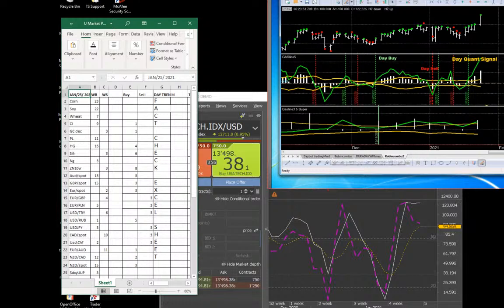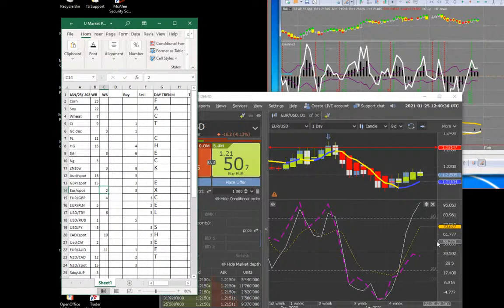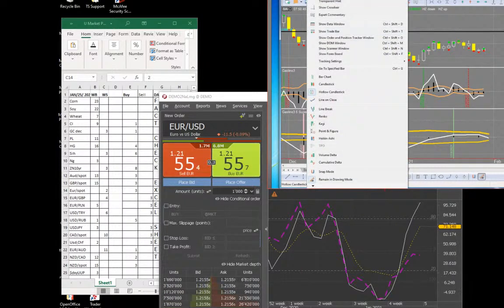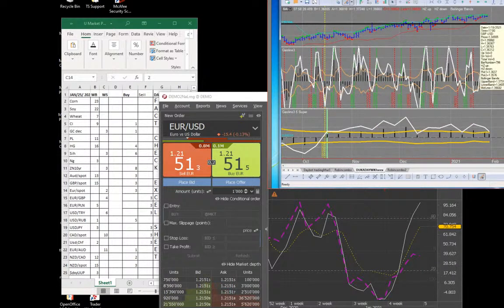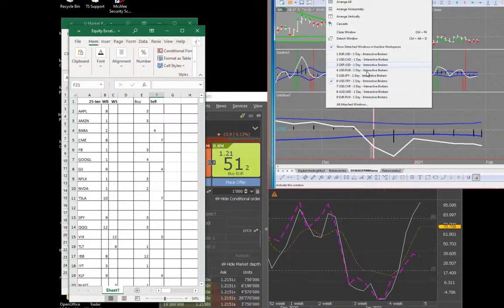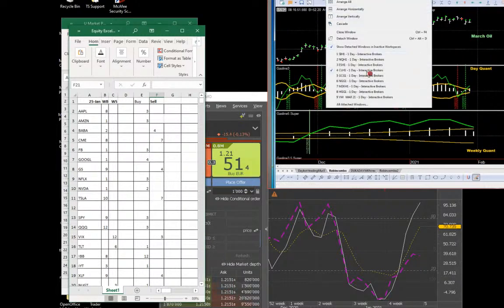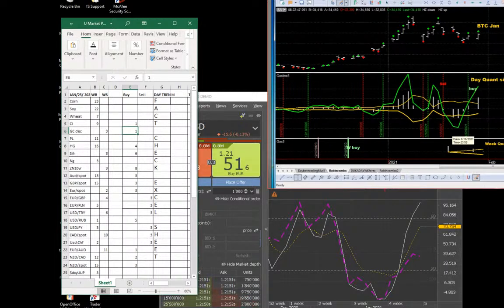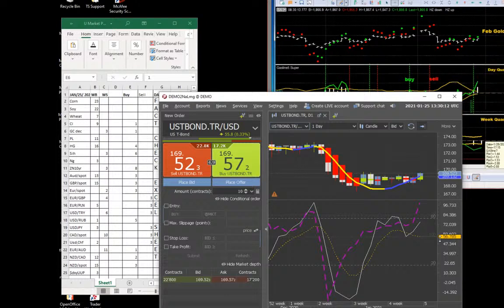Trading with Doc 25/01 - GBP and Natural Gas